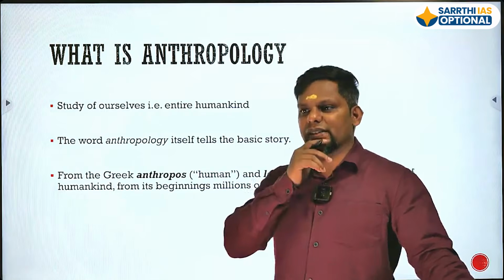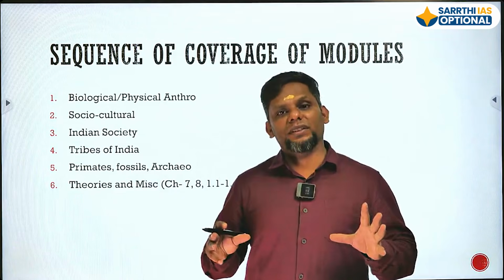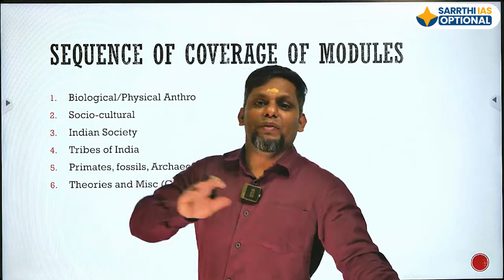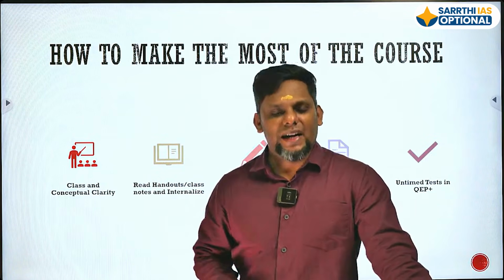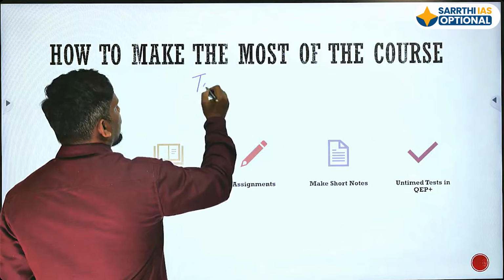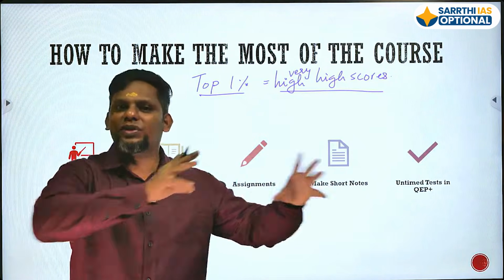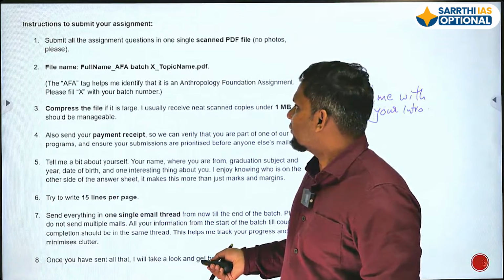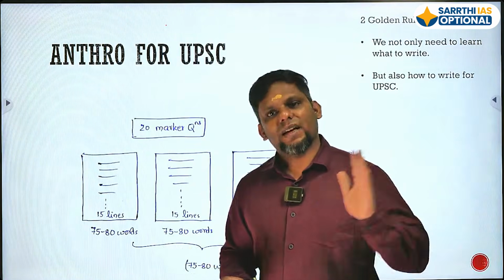Anthropology Foundation New Batch Launched by Nataraj Sir for UPSC CSE 2027 | Sarrthi IAS Optional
Launching Live Anthropology Optional Foundation Course for UPSC 2027
Batch Start Date - 25th March, 2026.

👨‍🏫 Learn with Nataraj Sir
➡ 7+ years of teaching experience
➡ 300+ marks in Anthropology
➡Recommended by AIR 9 & AIR 45

📚 Course Highlights:

➡ Complete Anthropology Optional coverage
➡ Concept + Answer Writing Integration
➡ UPSC-focused teaching approach
➡ Designed for UPSC 2027 aspirants

Welcome to Learn with Nataraj, your one-stop destination for comprehensive and engaging content to help you conquer the UPSC Examination. Through this YouTube channel Nataraj sir will be providing valuable insights, guidance, and knowledge to aspiring student.

To enroll in our Anthropology Course or for any guidance,

Let us be your trusted companion on your path to success.